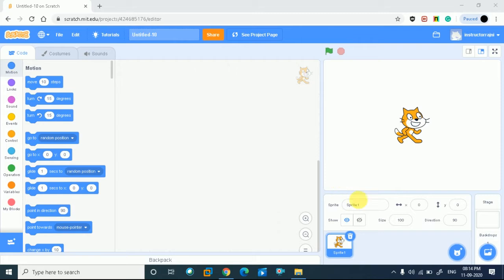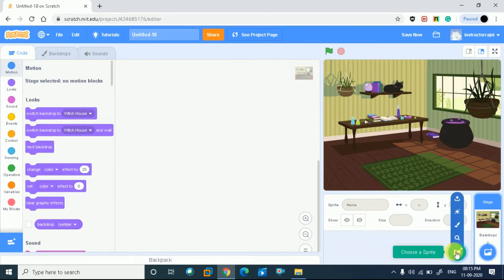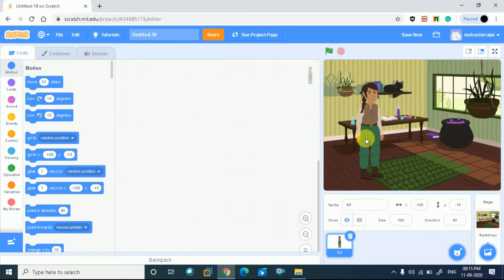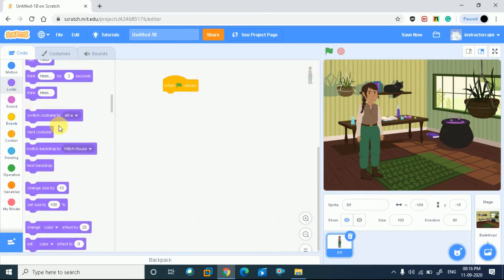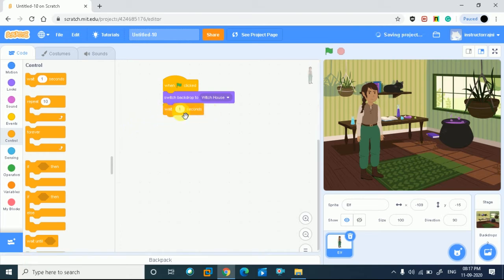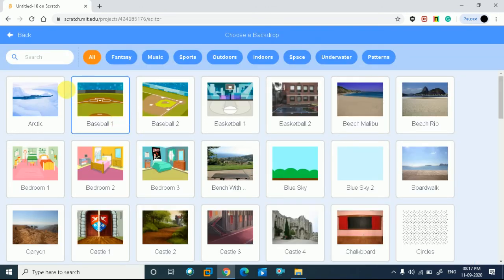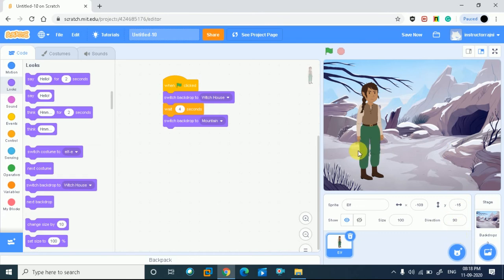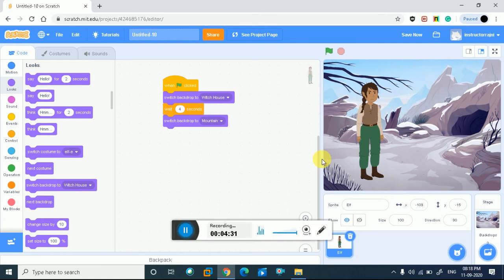Scratch Switch Backdrops | change one backdrop to another| Scratch Tutorial part 3|Scratch in hindi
In this video going

Thanks & Regards,
Kids Learning